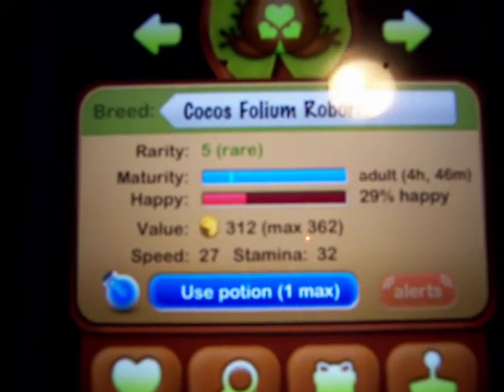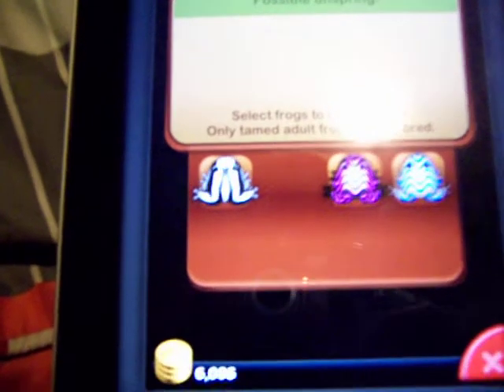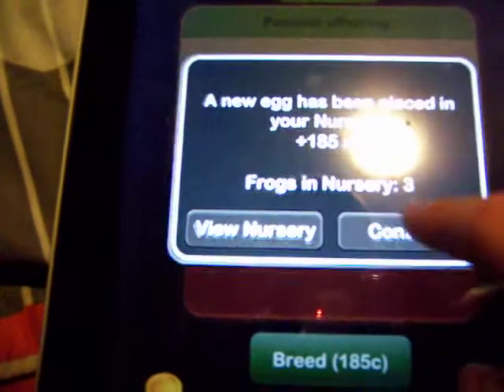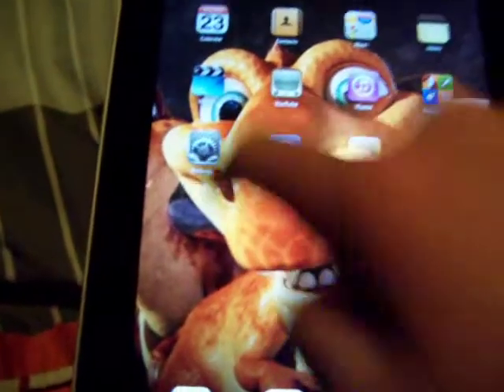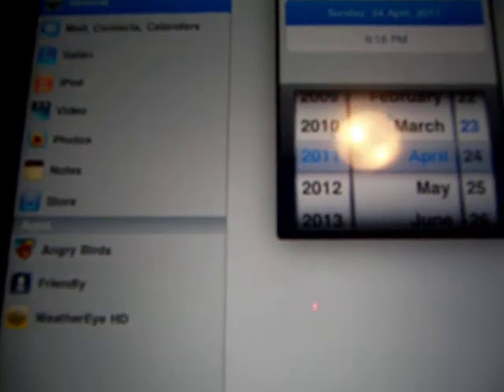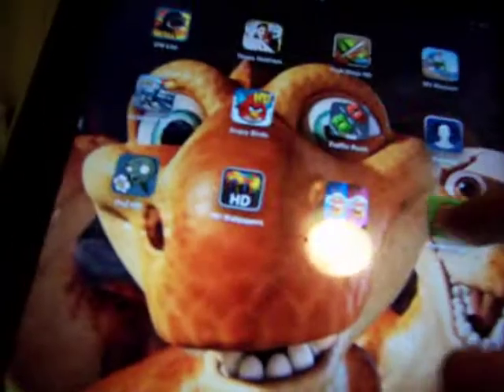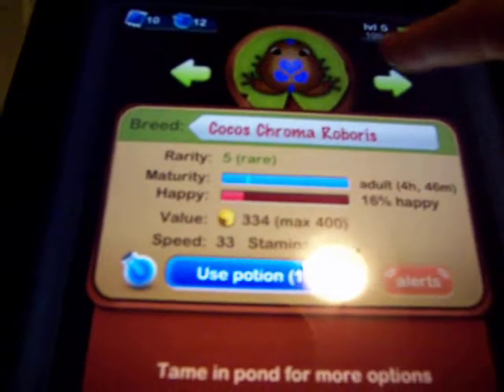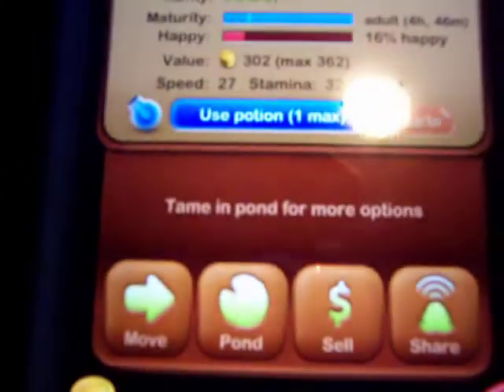pocket frogs Hack (breeding)